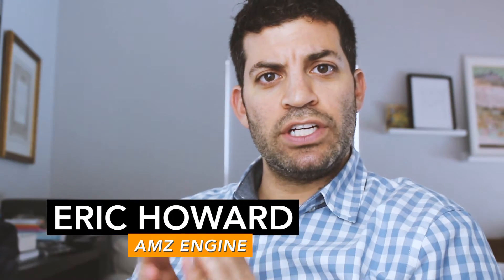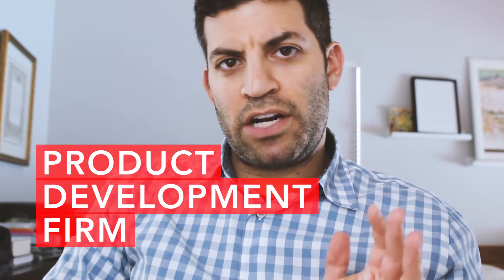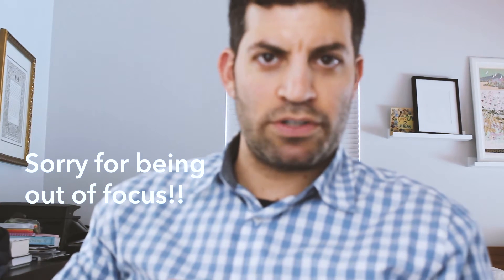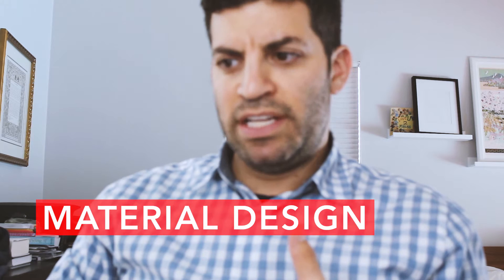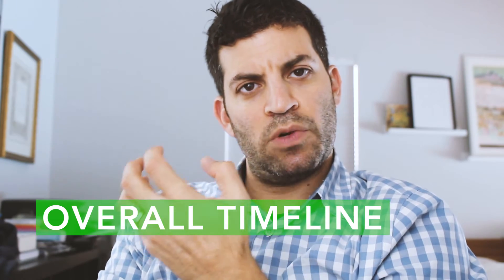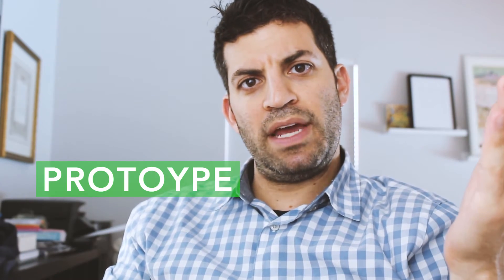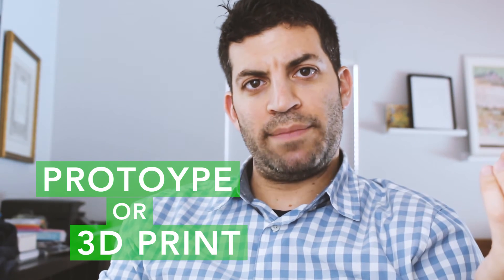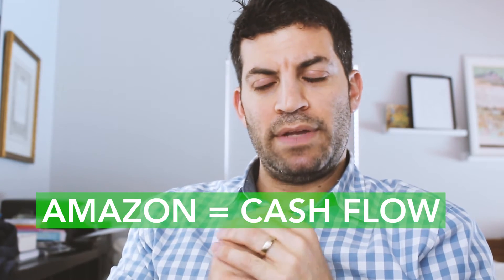Million Dollar Product Launch | Episode 1 | Amazon FBA and AMZ Engine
Phase 1 of a long process. We are going to design, customize, build, manufacture, source, and launch our next million dollar fitness product on Amazon (and brand website). Well, that's at least the goal!

We run multiple 7-figure private label brands on Amazon and thought it would be fun (and therapeutic) to document the entire process from start to finish.

We are working with Gembah, a product development firm in Texas. They rock so far, so hopefully their designs are as good as we want ;)

🔥 Let's build a business together 🧠 We help new and existing sellers create their own private label brands.

Helium10 Discount ➡️ Sign up at Helium10.com.